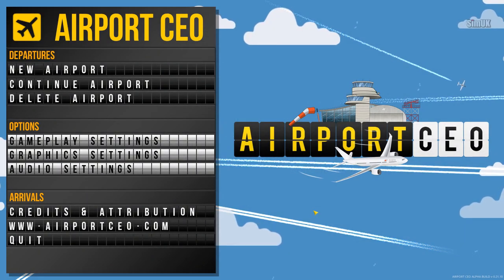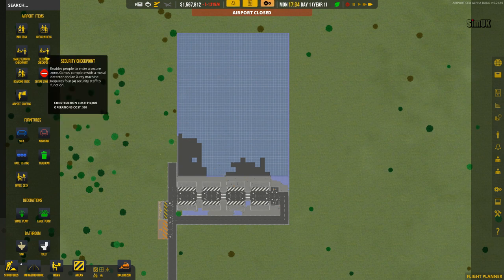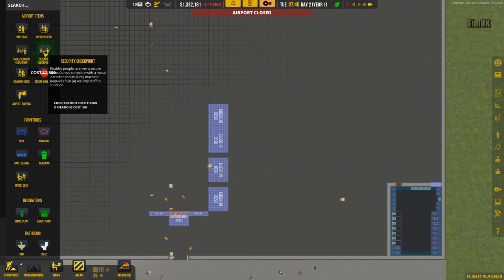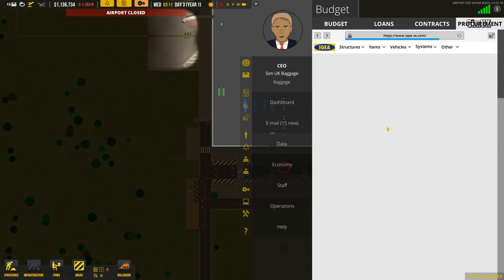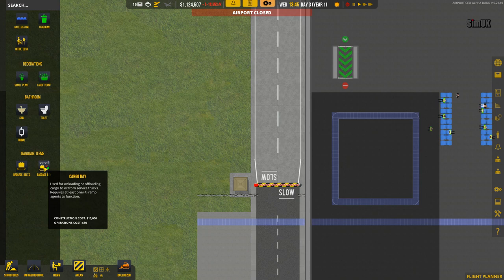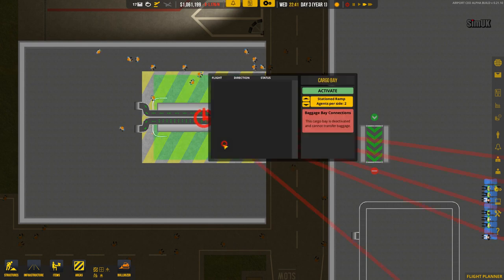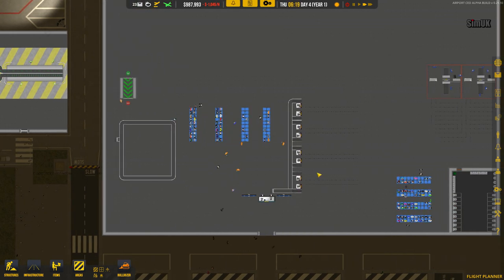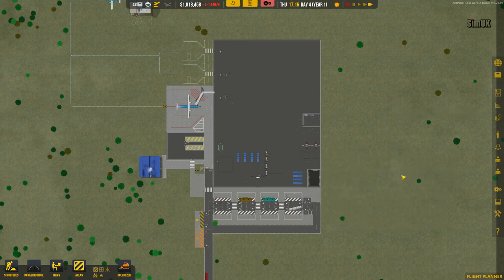Airport CEO Tutorial | Baggage Conveyor System + Fully Working Airport in 20 mins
Here you can find Airport CEO Tutorial How To Build A Baggage Conveyor System and Airport in 20mins.

== DETAILS ==

Title: Airport CEO
Genre: Indie, Simulation, Strategy, Early Access
Developer: Apoapsis Studios
Publisher: Apoapsis Studios
Release Date: 28 Sep, 2017

Price: £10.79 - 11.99 (Increasing as features are added)

Your objective is to build and manage your airport to perfection by making strategic decisions, building an optimized airport and ultimately making sure that your passengers and airlines are satisfied. You will need to build the entire airport from scratch including terminal foundations with floors, walls, doors and items as well as the airport infrastructure including runways, taxiways, aprons and other necessary structures. Everything in Airport CEO is deeply simulated and so you need to manage its operations by making strategic decisions such as hiring the right staff, controlling expenditures and optimizing processes.
Airlines
Airlines and their travelers are an essential element of Airport CEO as they consist of the main source of your airport’s income, signing contracts with airlines bring cashflow and passengers to your airport which means opportunities for claiming an armada of different service fees as well as passenger consumption. Airlines come in different sizes and have different requirements on your airport and the services you offer, you are responsible for not only planning the flight schedule but also for meeting and maintaining the needs. For example, flights during rush hour could generate more income as airlines are prepared to pay more in fees but on the other hand late evening flights are normally less desirable and you might be forced to reduce the fees for flights operating at this hour. Occasionally you will need to handle emergencies and delays due to bad weather or accidents in the area, all which will put your management skills to the test.

Passengers
Passengers in Airport CEO are versatile humans with personalities, needs, a background story and most importantly; a flight to catch. Passengers are deeply simulated and their decisions, behaviors and opinions about your airport are affected by a number of different factors. Passengers in Airport CEO, just as passengers in real life, have to wait in lines, check in, pass security and then entertain themselves until their flight is ready for boarding. Arriving passengers must find their way out to the baggage claim, get a hold of their bags and pass customs before getting on their transport. Whether they’ll be able to actually catch their flight is up to you: Passengers might have a hard time finding their way around the airport so you build an information desk, passengers might get irritated because of the long security queue and waiting time so you extend its capacity, passengers might complain about the lack of fun things to do in the gate area so you build a duty-free shop, exclusive brand boutiques and business lounges.

2 x SSD
Windows 10